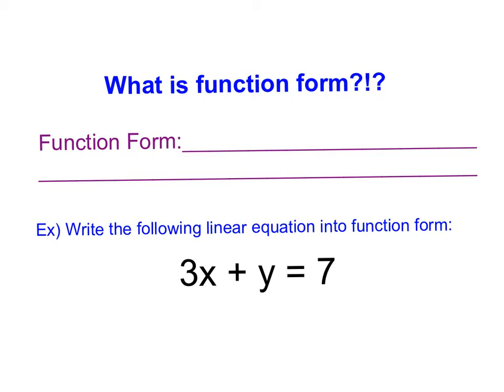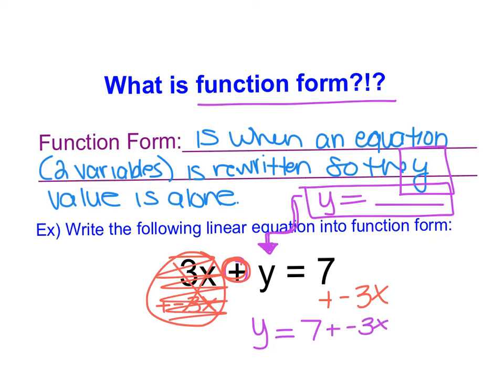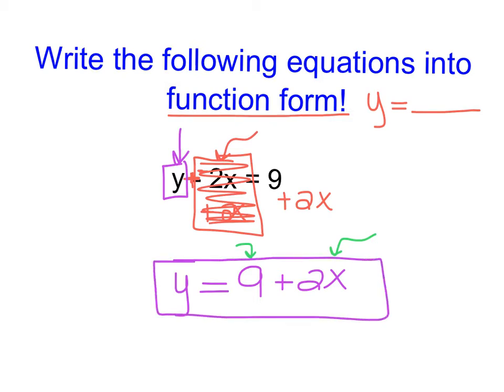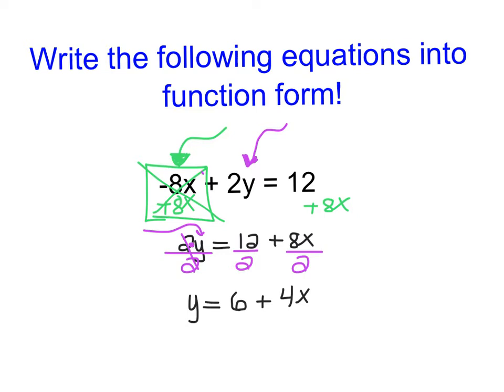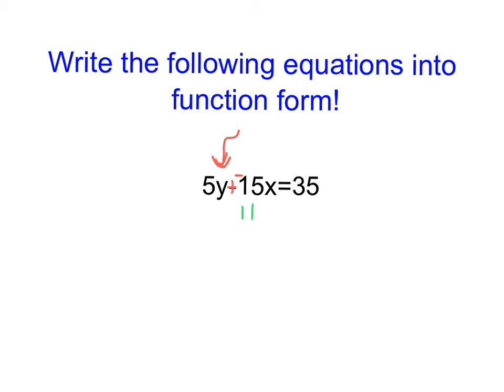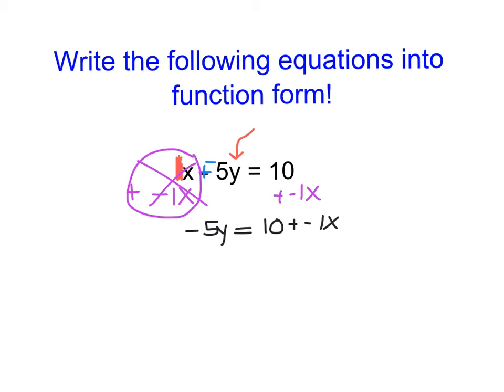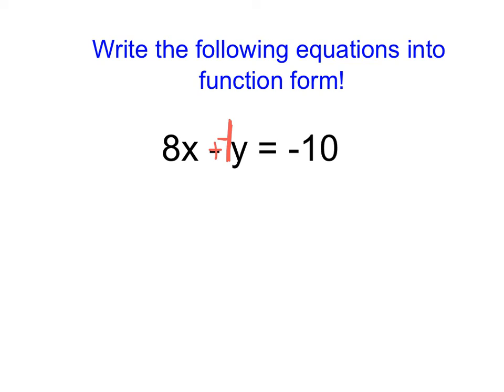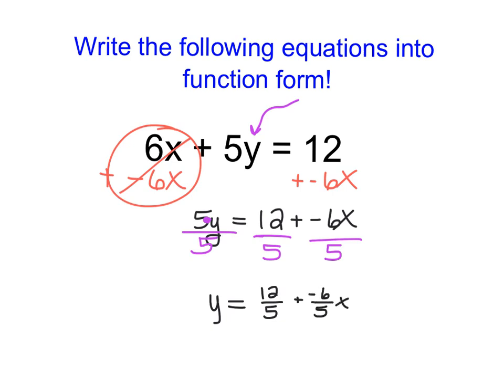Pre Algebra - Ch6V5 - Rewriting an equation into function form